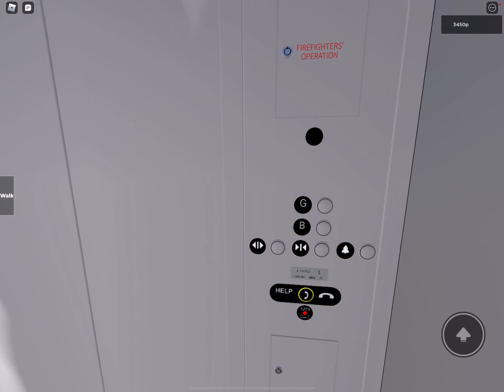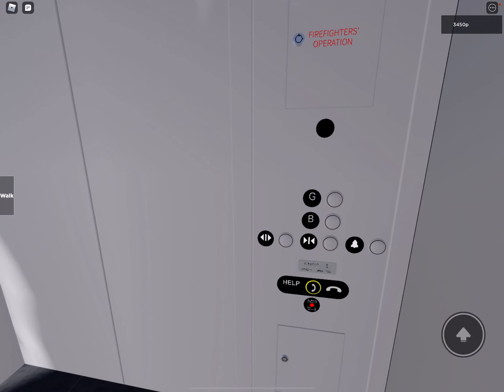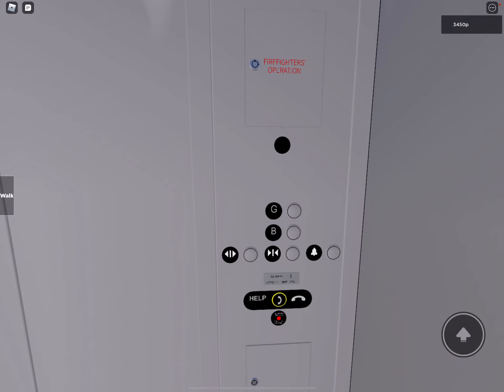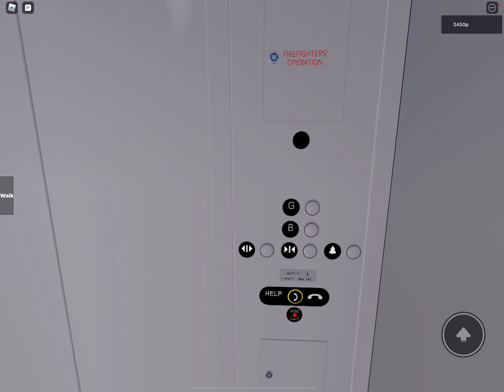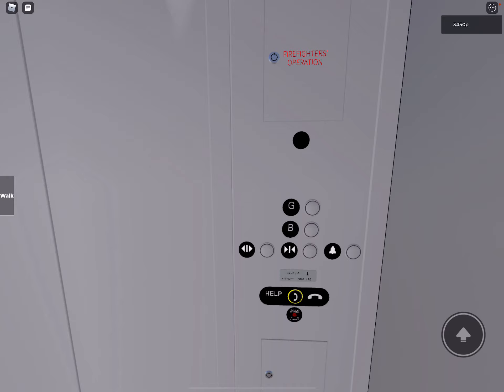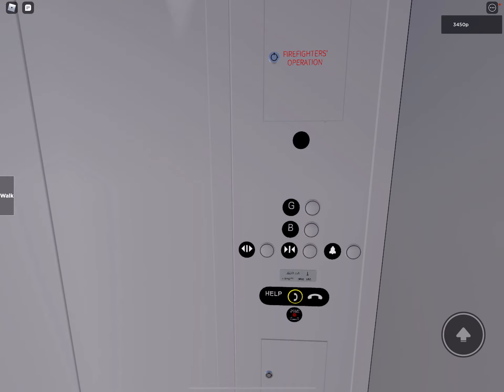ThyssenKrupp Elevator at Synergy elevator test at the beach Roblox